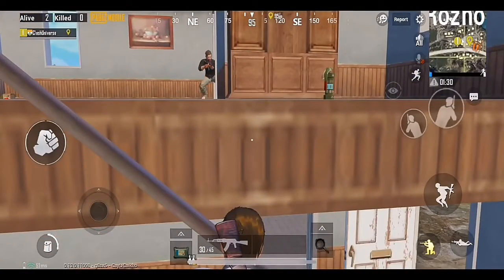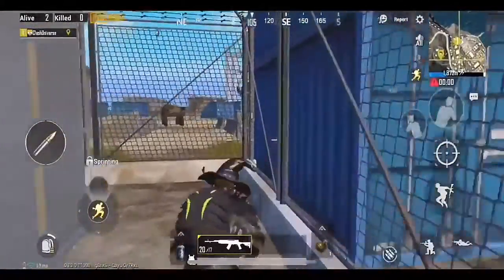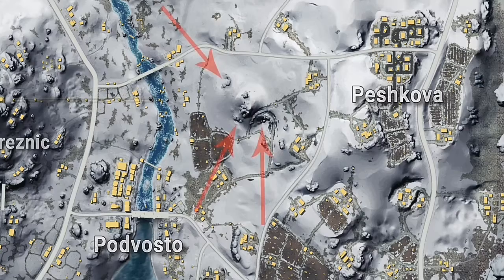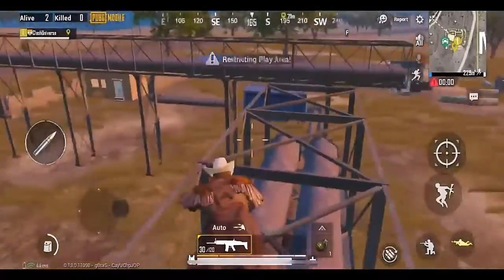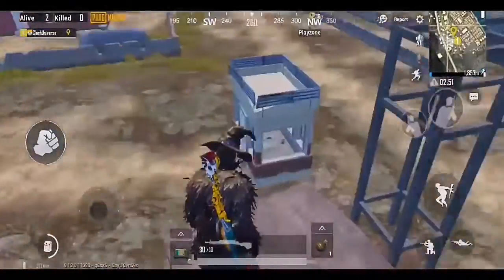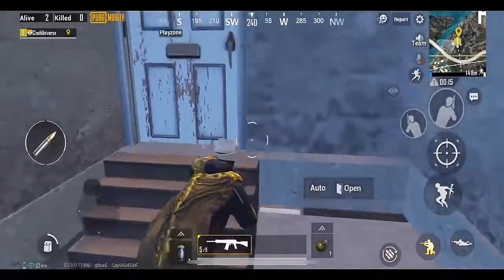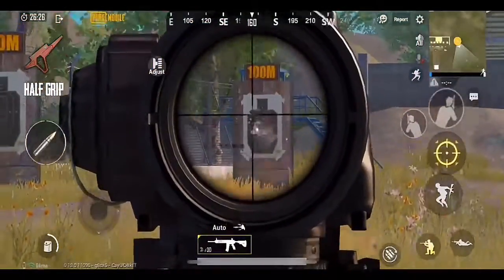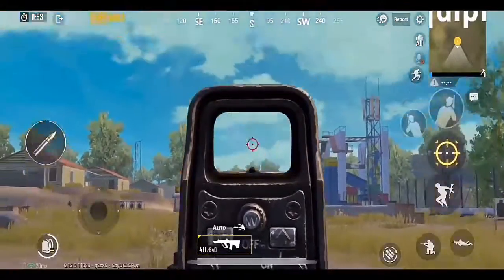All new tip and tricks for PUBG MOBILE only for pro players.. 💥💥